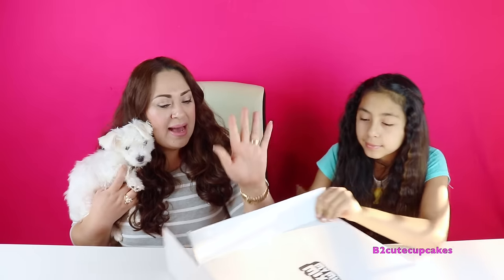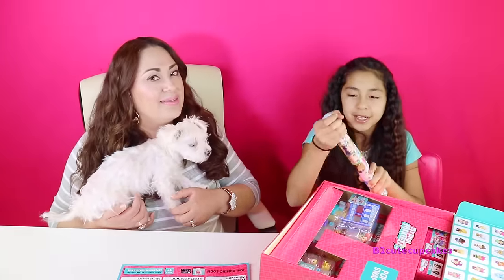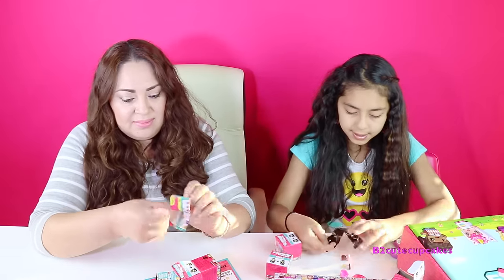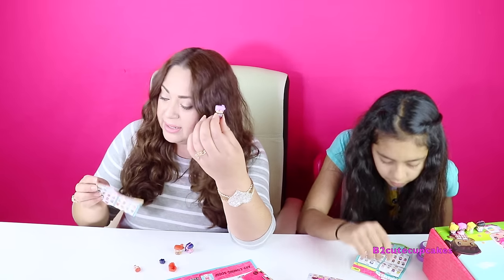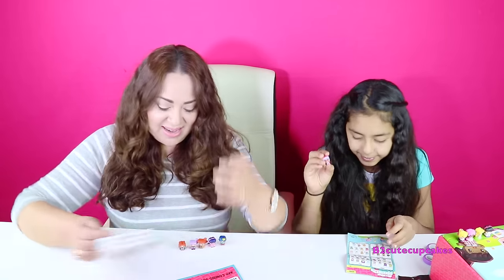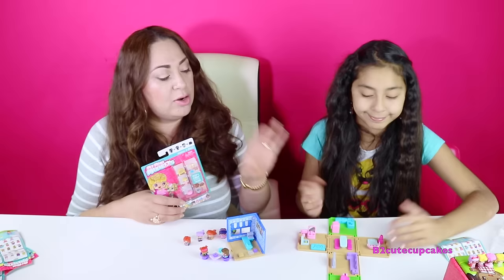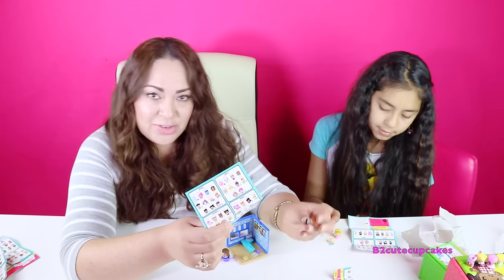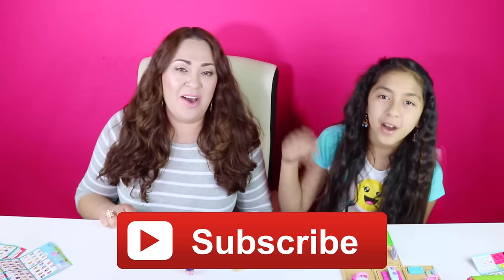NEW TOYS!! MY MINI MIXIE Q'S Huge Unboxing| B2cutecupcakes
My Mini Mixie Q's new Mattel Toys
We're so excited to show you the new Mattel toys My Mini Mixie Q's are tiny characters with different personalities, they're so cute, you can also change the outfits and customize your own little dolls.
We open 5 blind boxes with two surprise figures in each box, we also open 3 playsets with exclusive figures, Apartment playset cube,   cafe mini room and Heiress play set.

Thank you Mattel toys for sending this awesome toys to us we enjoy them a lot.
You can find some of this toys already at stores such as Walmart, Target and Toys R us.